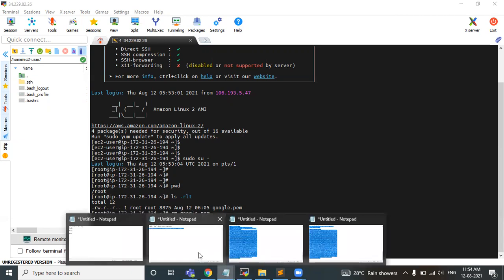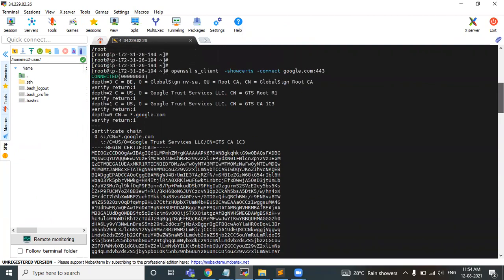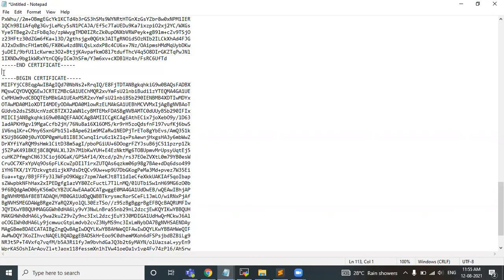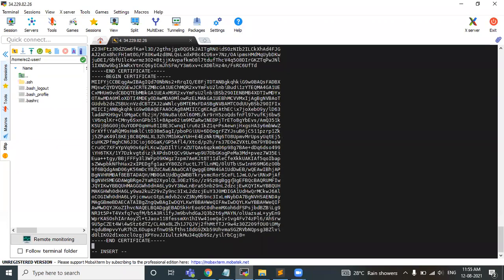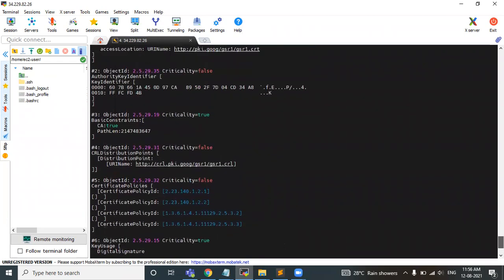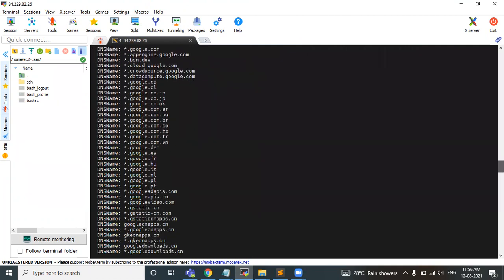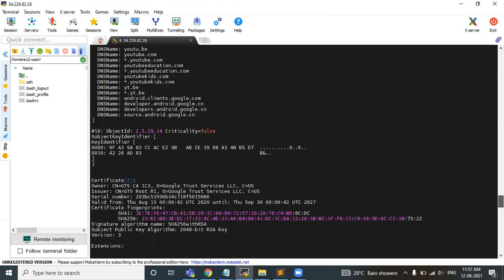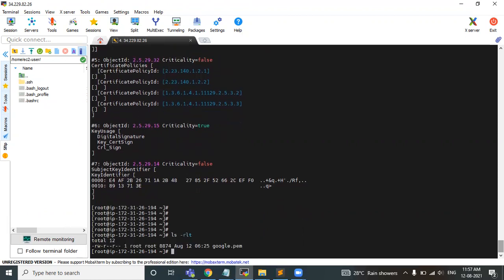Download Public Certificate for cacerts or jssecacerts